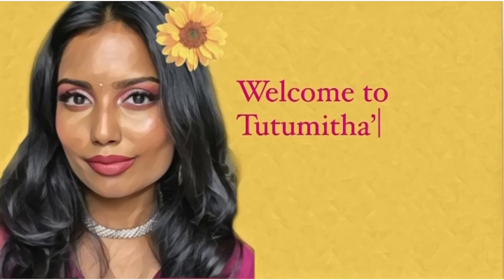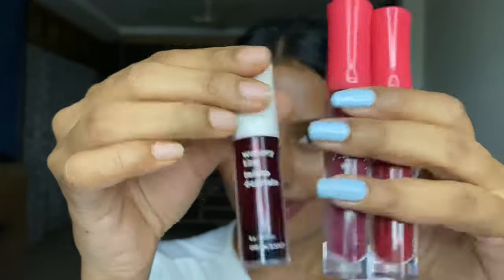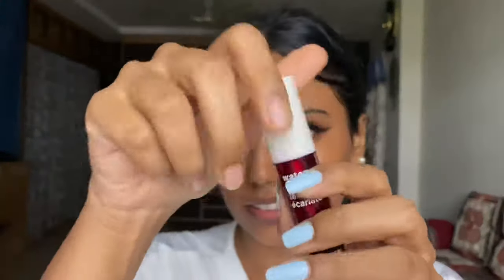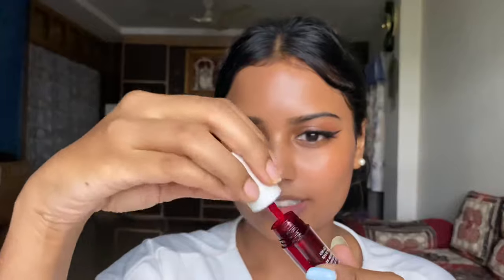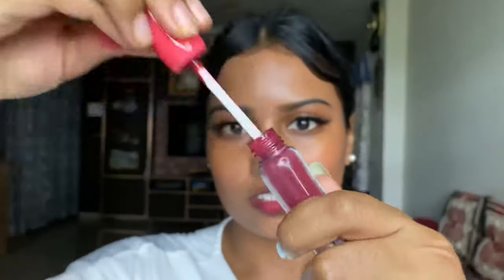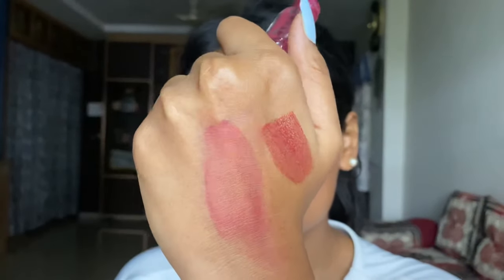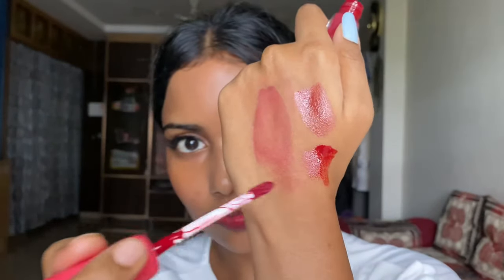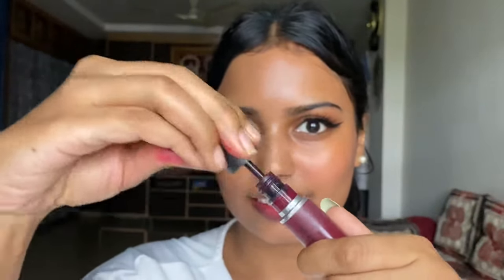Lip tints for dark lips | Longlasting lip tints on dark lips | faceshop | etude house | Tutumitha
Liptints are very longlasting watery formulation which doesn’t work for dark lips and even on even lips because they cause lip dryness and dehydration. So If you want to use lip tints opt for powder lip tints they work great on your lips

Products mentioned are -
faceshop lip tint - cherry
Etude house gel lip tints - PK002 , PK305
lastly my favourite is - @MACCosmeticsIndiaYoutube powder kiss liquid lipstick- burning love ( what a shade and formula ) but doesn’t give you longlasting - effect

I am not a professional but i have learnt a lot about makeup and skincare and i will be still learning . I am giving my honest reviews and i just dont randomly review the products but i will try and test them ...to make you fellows buy best products and I hope I have saved most of your money .

video shot and edited by - Siddi Susmitha
shot on - iphone 11 proand edited in imovies

My personal info :
Name : SIDDI SUSMITHA
Age : 22 yrs
Education : pursuing pharm D
Siblings : one elder and younger brother